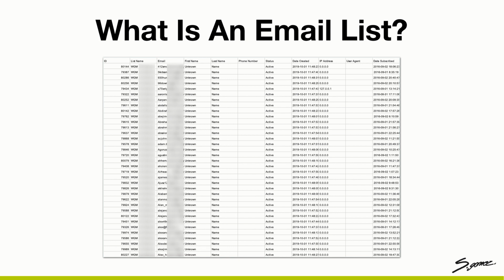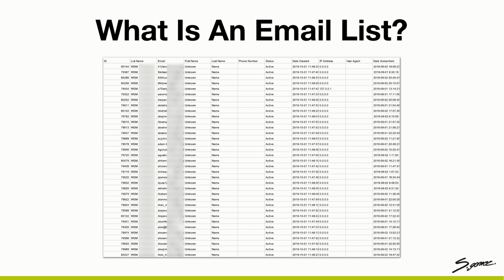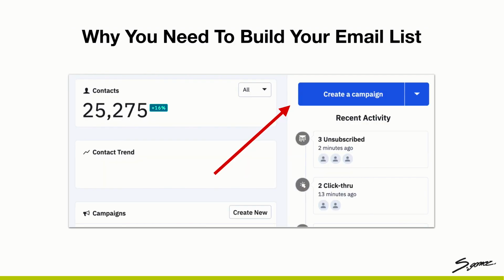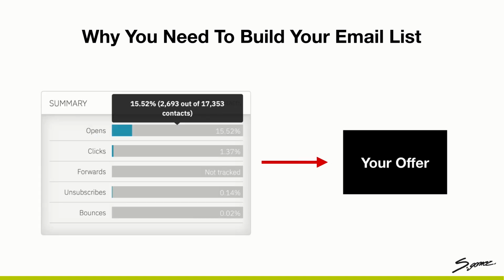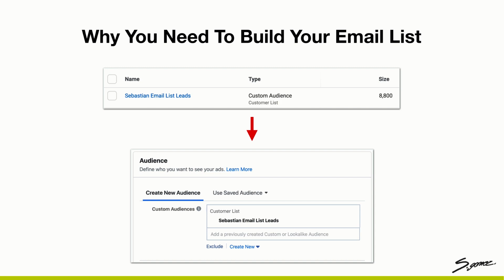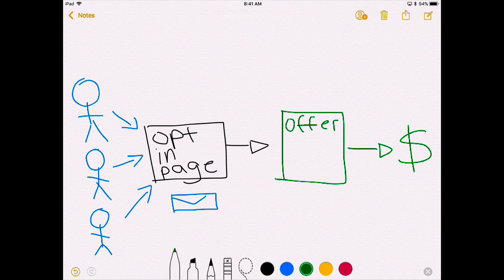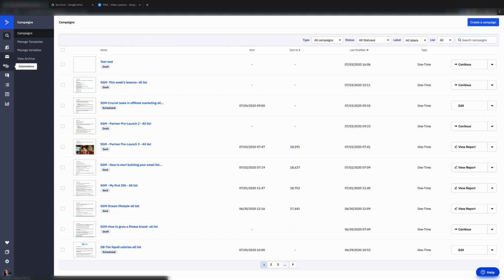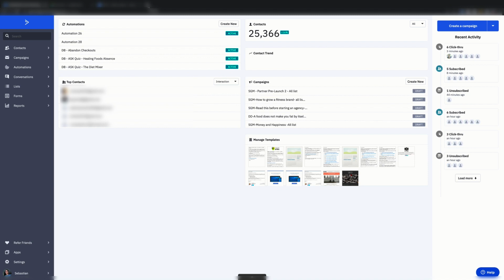The Power Of The Email List